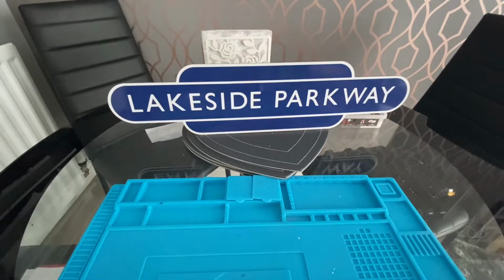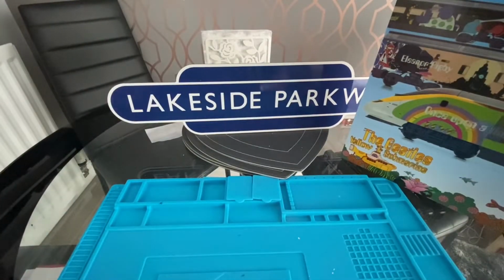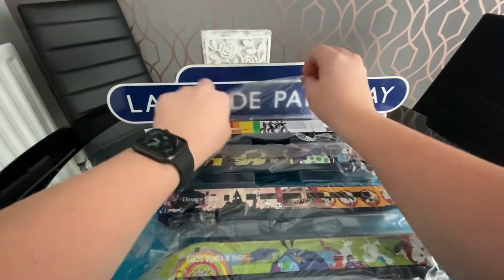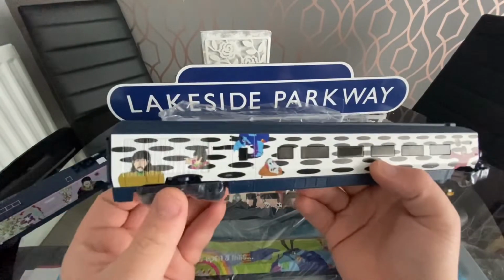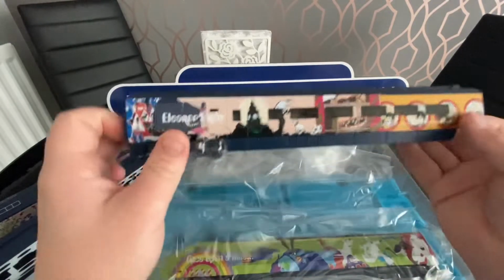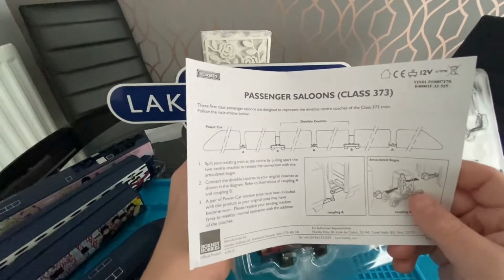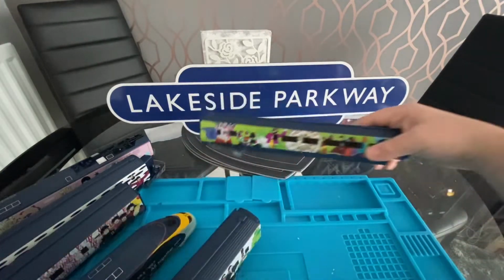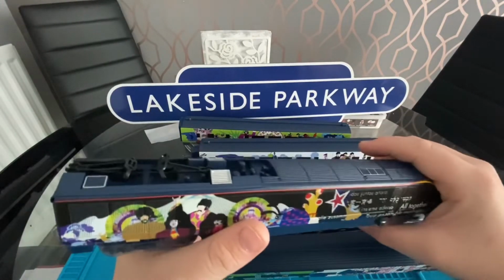Let’s Take a look At Hornby The Beatles yellow Submarine Eurostar Train pack and Coach pack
In this video we take a look at Hornby The Beatles yellow Submarine Eurostar
Please check out of Facebook and Instagram gram